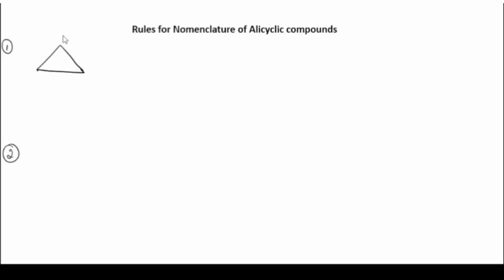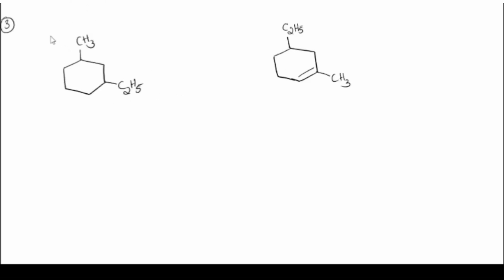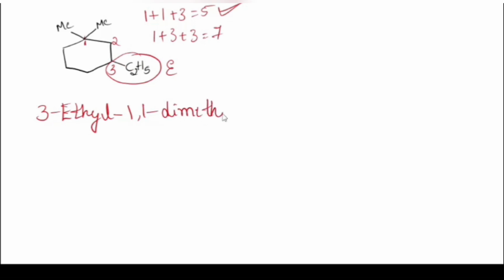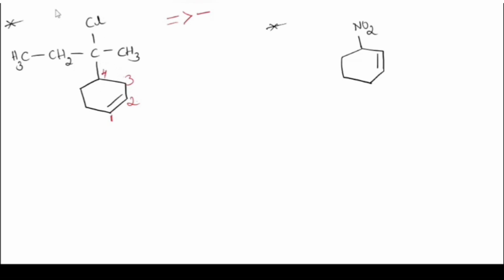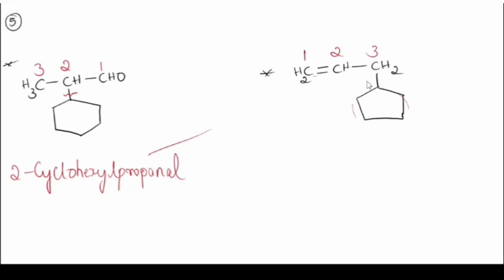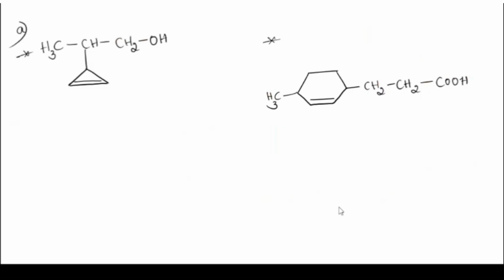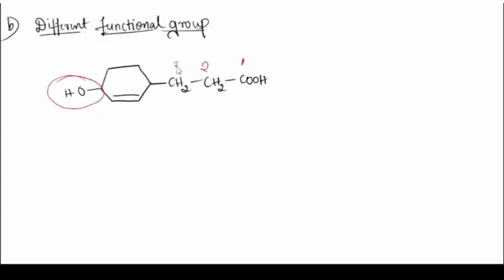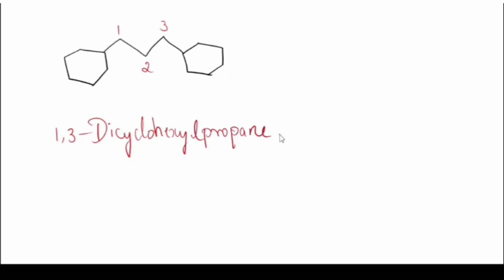IUPAC Nomenclature of Cyclic Compounds|Basic Rules|Lec-04